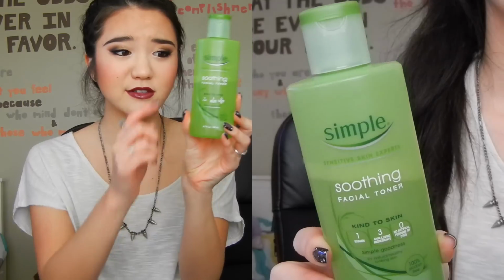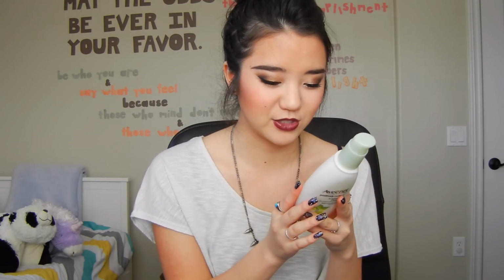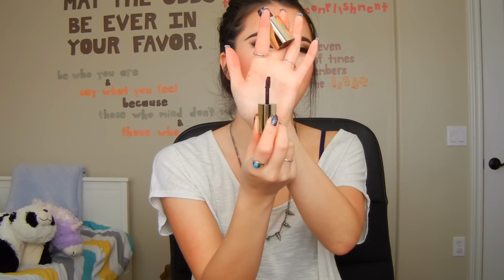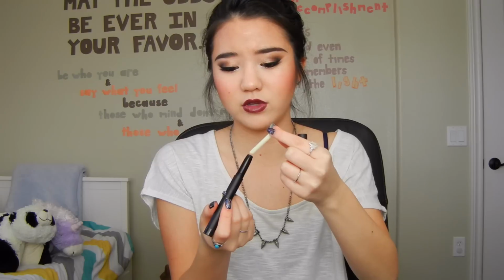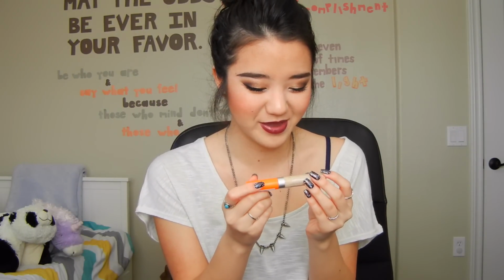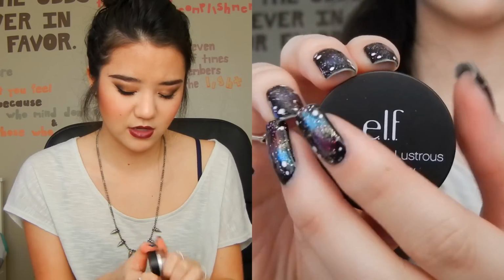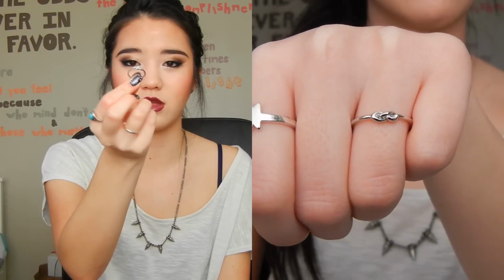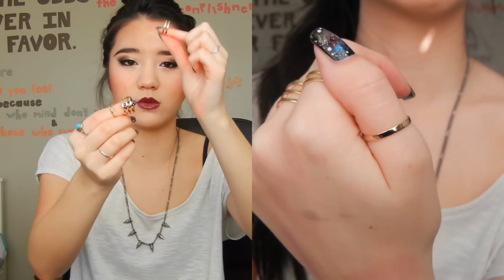January Beauty Favorites 2014!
What were YOUR favorite products in January? :)
- Necklace: Sold out, sorry! :(